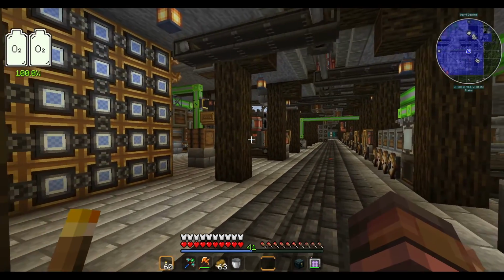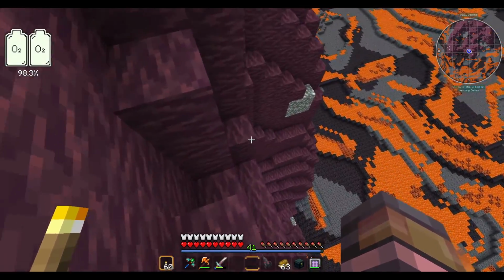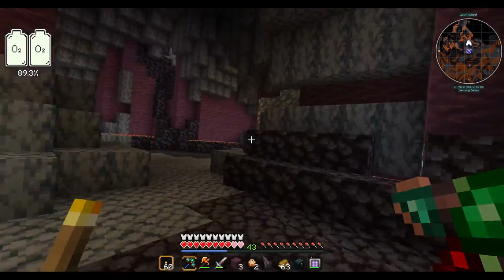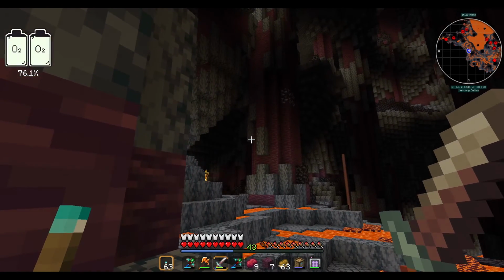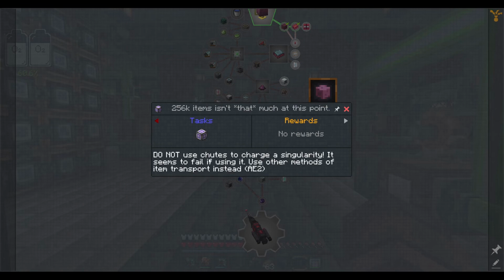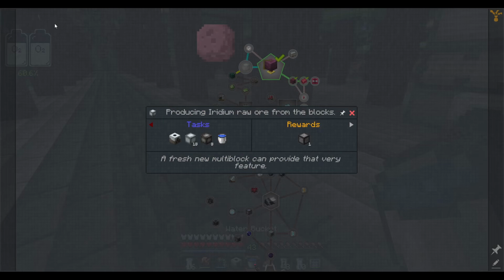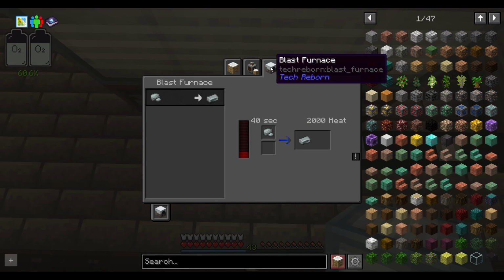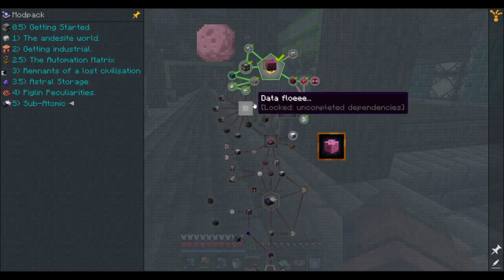Create Astral EP24 Time to Visit Mercury, get some Iridium, and start the last Chapter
Alright time to go to Mercury and see what it has for us! Let's start into the last chapter and get to (Industrial) Grinding!
Waking up on a planet underneath a shattered moon, you begin discovering the technology of a civilization long past.

The cogwheels must turn. The planet is not your boundary: you must expand to the stars above. Automate, industrialize, revolutionize the solar system.

The progression of Create: Astral finds you working up through 5+ chapters of quests packed to the brim with Create-themed processes and support for limitless automation. Custom recipes have been introduced to support HUGE factories and mass item renewability at a level you may not have seen within the Fabric 1.18.2 Ecosystem.

Planets tie into the progression of the pack. They are not a goal but a path leading you through exploring a fully customized Moon, Mars, and Mercury, featuring world gen changes, huge structure overhauls, custom ore gen, mobs, and more!

Entirely customized (and some original!) datapacks developed by the talented team behind the pack with structures for exploration, changed structure generation to fit into the modpack balance and reworked loot tables to reward exploration. The pack also features custom blocks and items for you to discover!
Link to my discord Come say HI!